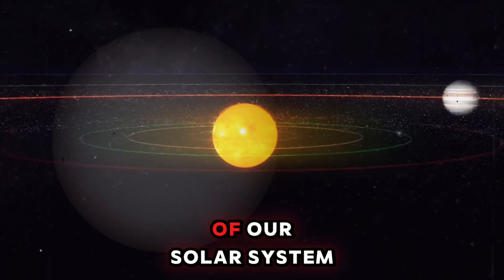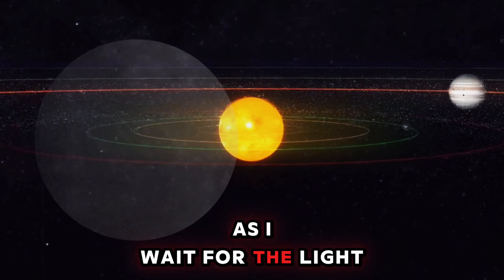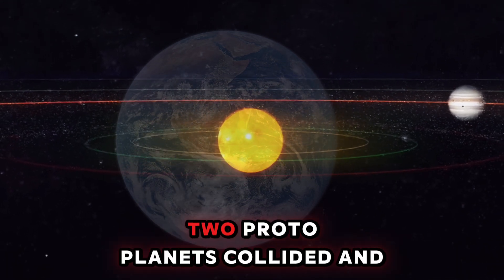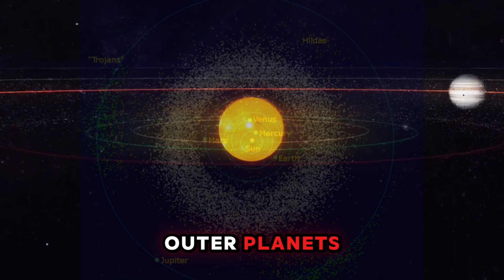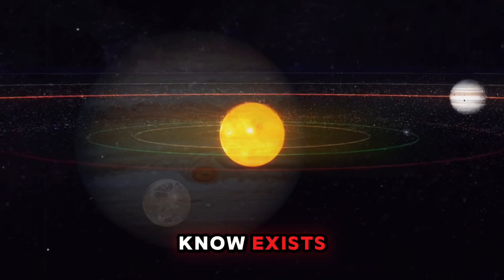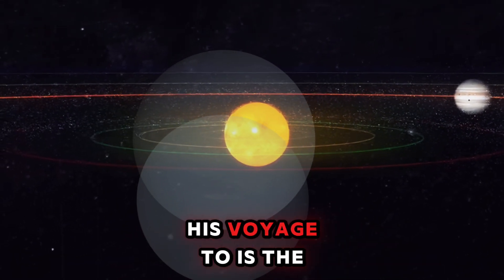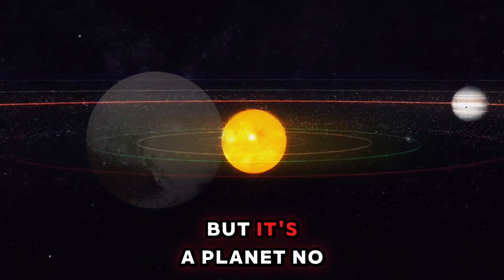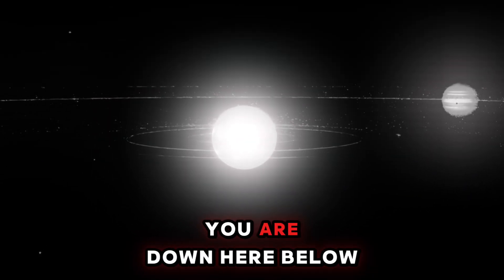The Solar System Song: A cappella Version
The Solar System Song by @stefanpwinc but without music and only with voice.

I apologize if there are any mistakes in the sentences.

00:00 Opening
00:21 The Sun
00:53 Mercury
01:25 Venus
01:57 Earth
02:29 Mars
03:03 Asteroid Belt
03:27 Jupiter
04:10 Saturn
04:42 Uranus
05:14 Neptune
05:46 Pluto, Kuiper Belt, Oort Cloud
06:13 Outro